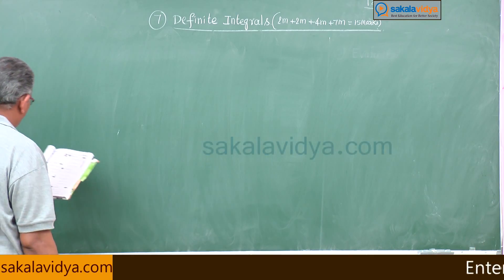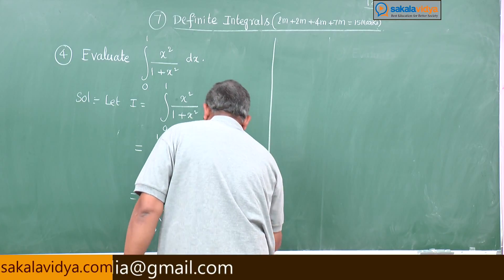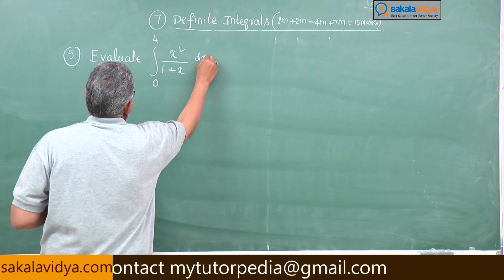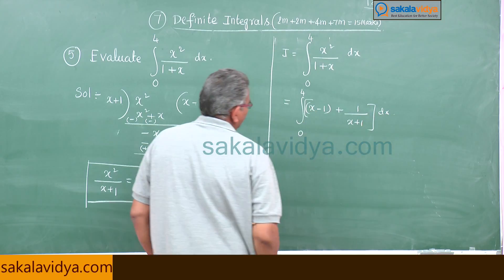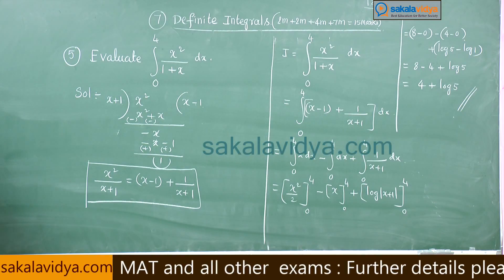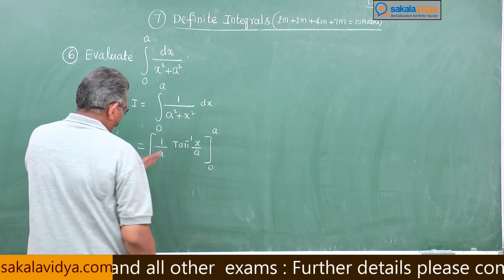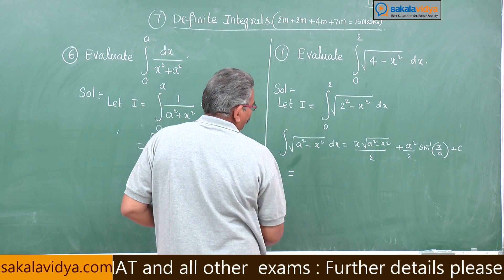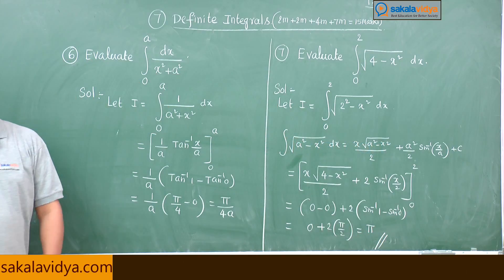Definite Integrals Part 2 | How to score 100% marks in 24 hours in Intermediate|2B